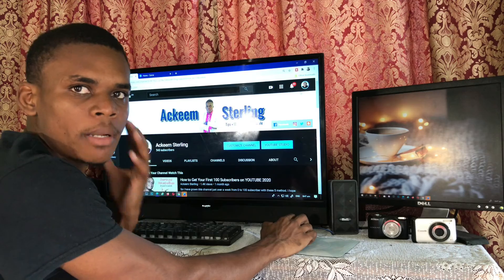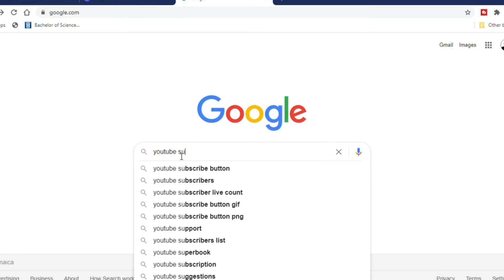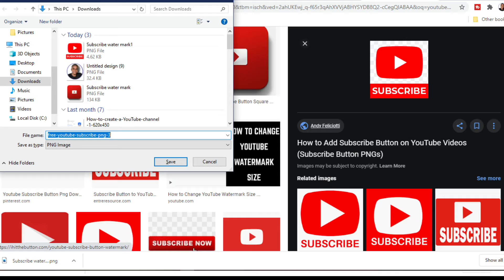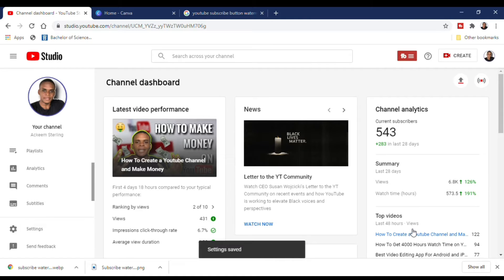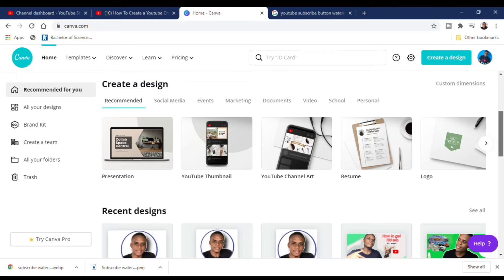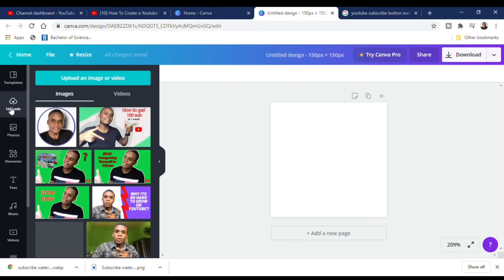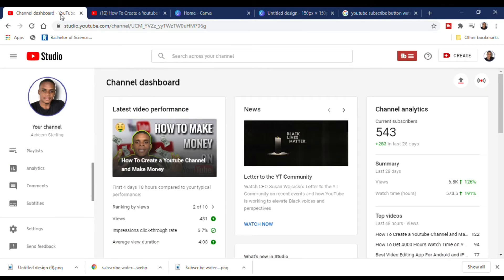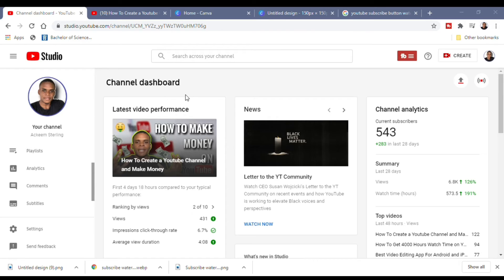How to Create and Add a Logo Watermark on all of Your Youtube Videos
Here's how! For starters, your image needs to be a square that's at least 150x150 px in size but less than 1MB. In this video, i show you how a add the original watermark image from youtube and also a custom watermark image using Canva and I walk you through how to upload this image to your YouTube channel as your branding watermark.

So, if you don’t have a YouTube branding watermark on all of your videos yet, watch this video to add your YouTube Subscribe button to your channel in a matter of minutes. I'll show you how to Add a Logo Watermark on all of Your Youtube Videos

Times Stamp
0:00 Intro
0:36 How to Find YouTube Channel Branding
1:02 How to Get YouTube Subscribe WaterMark Button
2:48 How to create a custom Subscribe watermark
4:36 How to upload Watermark on your YouTube Video

My GEAR:
✅Apple Phone
✅Andriod Phone
✅DSLR Camera